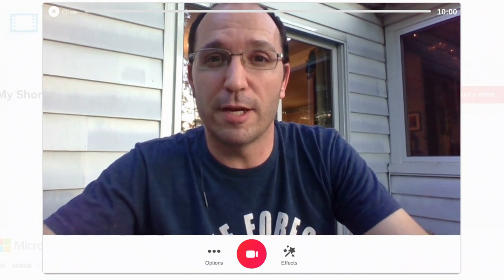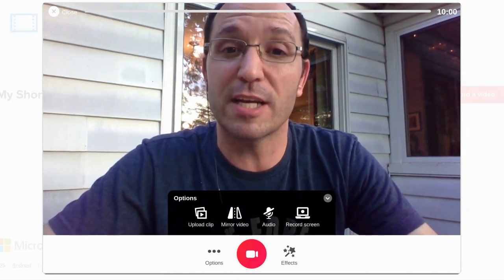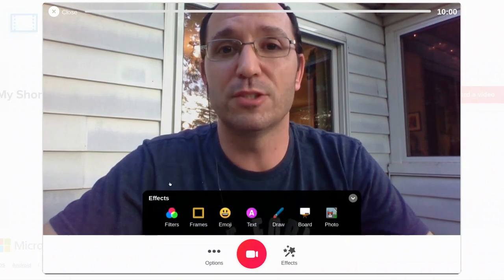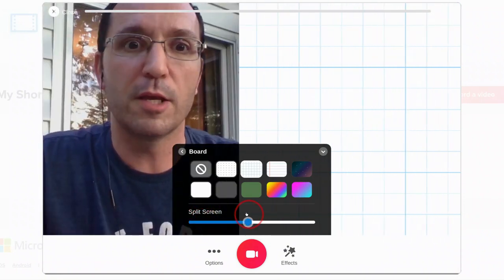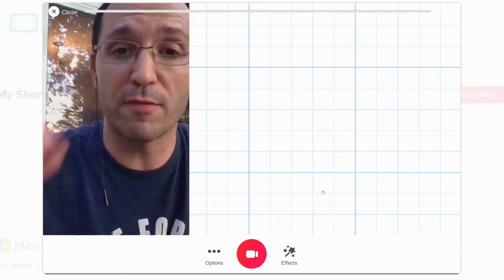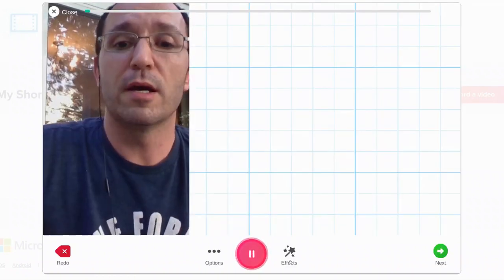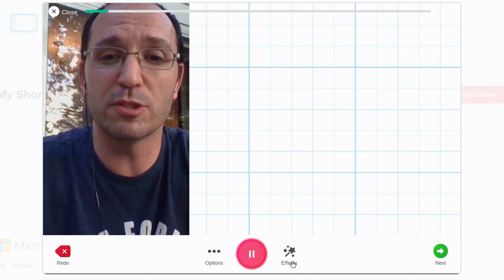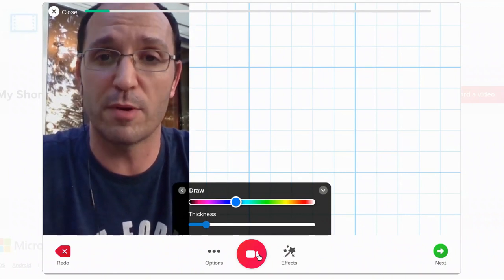New Flipgrid Features: Effects and Boards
Teachers: This is my favorite new Flipgrid.com feature. You can display a board, split your screen and write on it...and better yet...so can your kids!
Share your comments and your ideas below as well!
Like Podcasts? Listen to the Instant Relevance Podcast on your favorite listener
Read my books, Instant Relevance and Hacking Mathematics
Take my Online Courses: